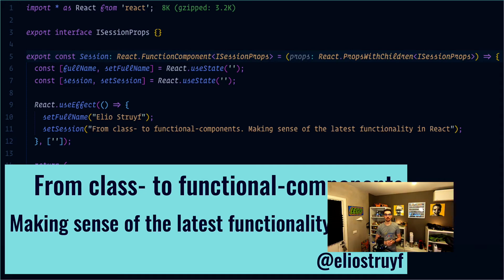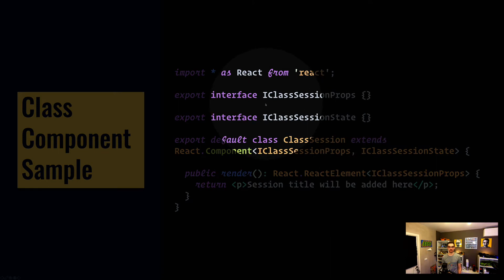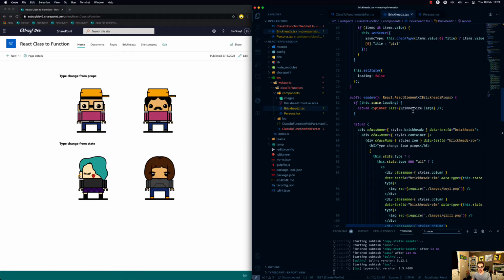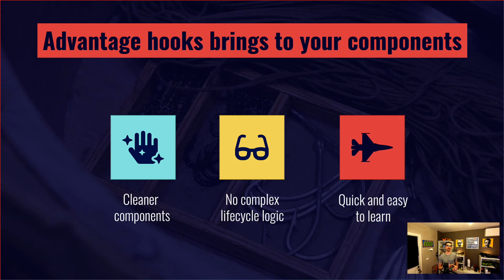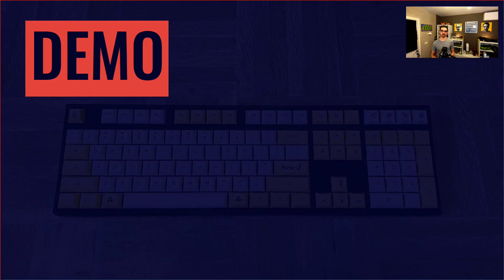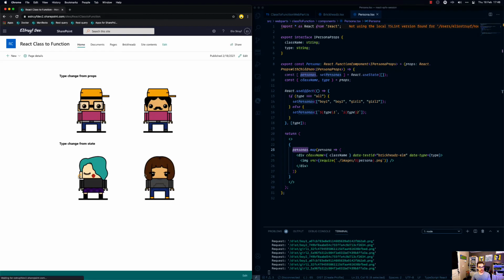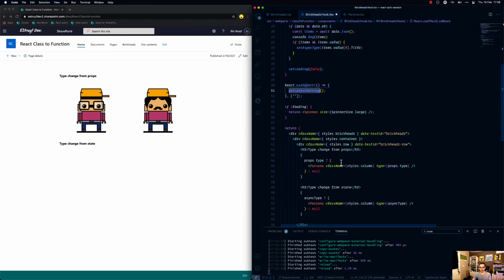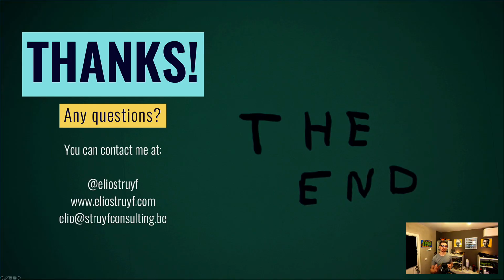Elio Struyf - From class to functional components in React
Many of us developers that built SharePoint Framework solutions did it with React. In most cases, you started writing your first components as so-called class-components, but did you know there are other ways?

React keeps on improving, SharePoint Framework keeps on adapting to support the latest versions of its dependencies. Improvement is essential, but also require us to slow down for a second and explore these improvements to see what value they can bring to our solutions. Slowing down and taking a moment to explore is what this session is all about.

In this session, you get an overview of the latest functionality in React. Like what is the difference between these class- and functional-components. Are React Hooks only buzz, or does it actually at value? Want to know more, come, and check out this session.